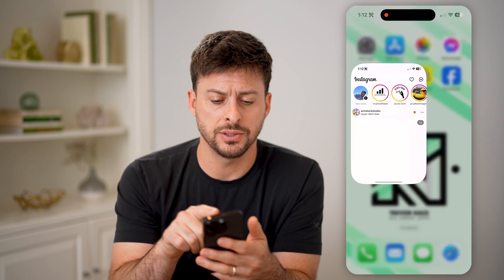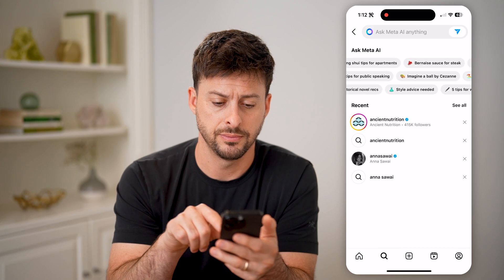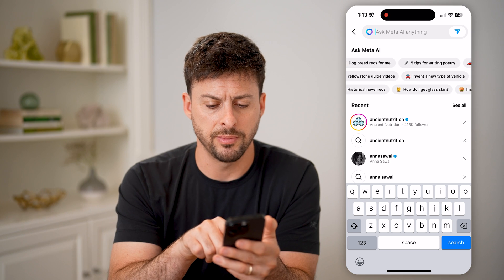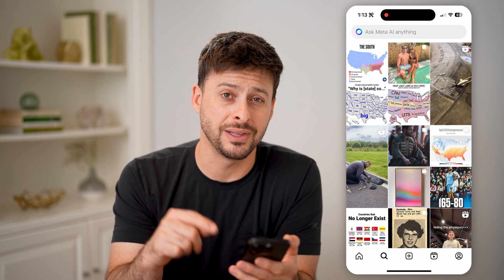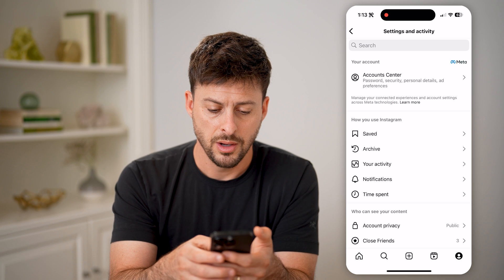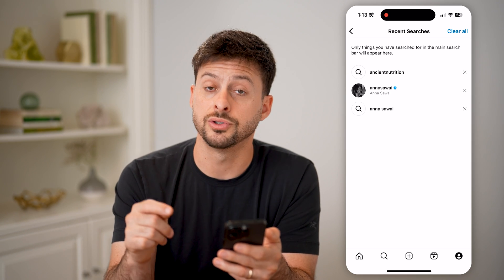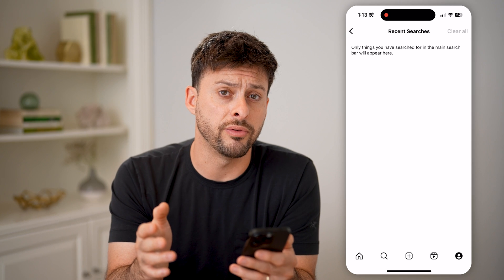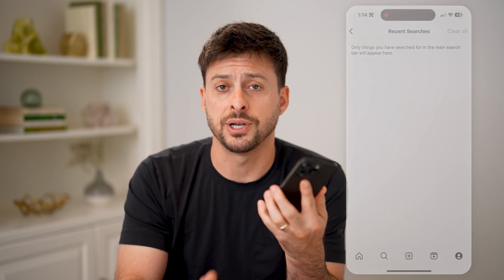How To Check Recent Searches On Instagram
Here's how to check your Instagram account for any recent searches of profiles, videos, photos, etc.